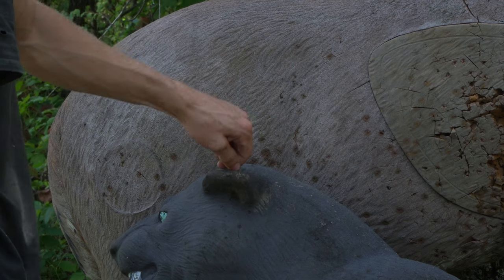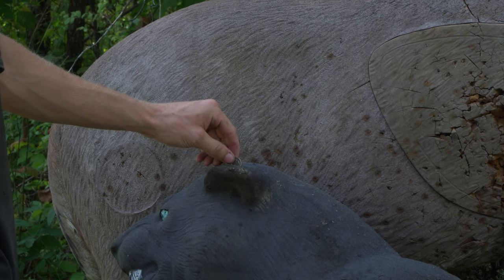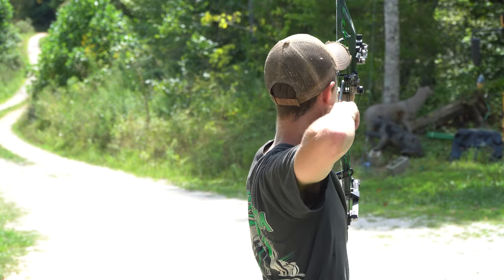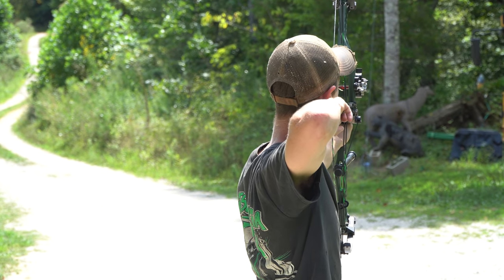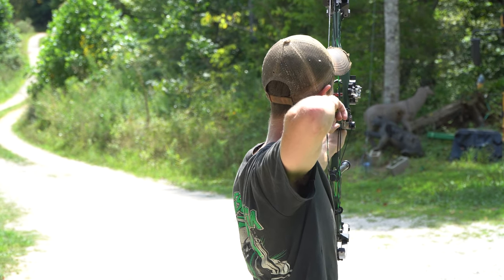How to shoot a BOW more ACCURATE in 3 WEEKS!!! step 1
step 1 of how to shoot a bow more accurate in three weeks! with deer season coming around the corner everyone is looking for that last little thing to give them the edge in their accuracy. this will be a three step course on step 1 you will learn to to stop pin float and group tighter by shooting at micro targets! dont forget to like and subscribe and follow me on instagram @ yeetmissilearchery thanks guys!!